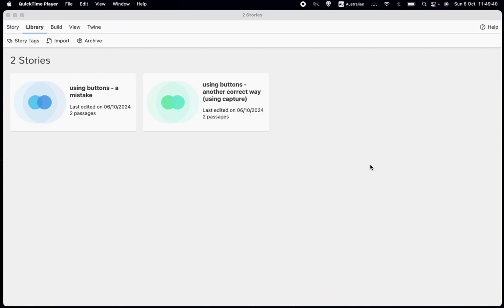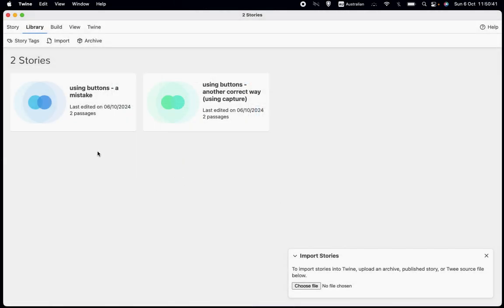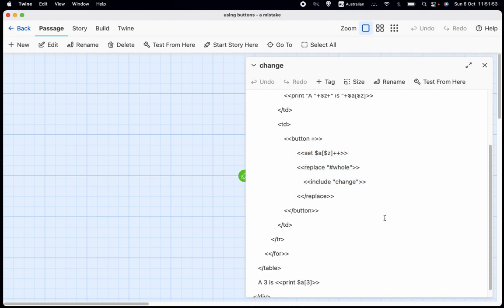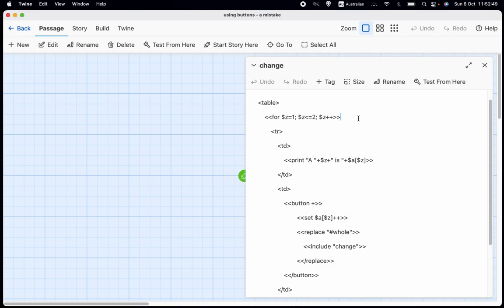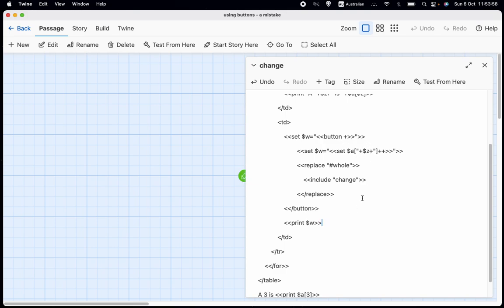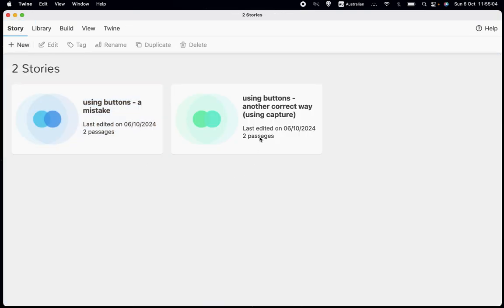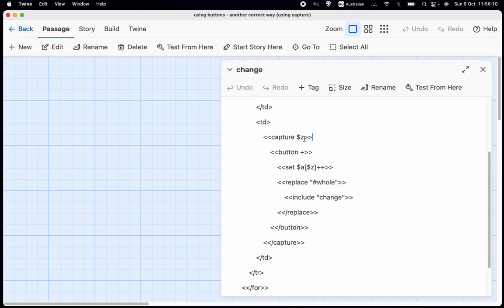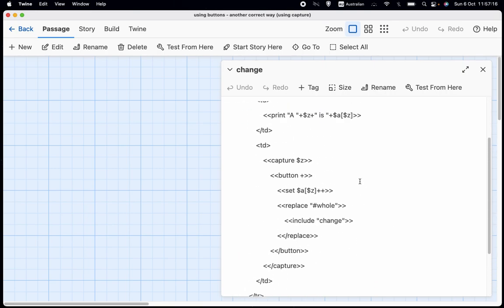176: Using capture (Twine Sugarcube)